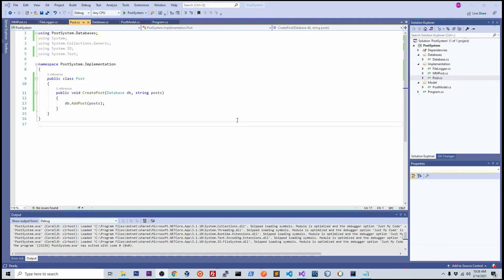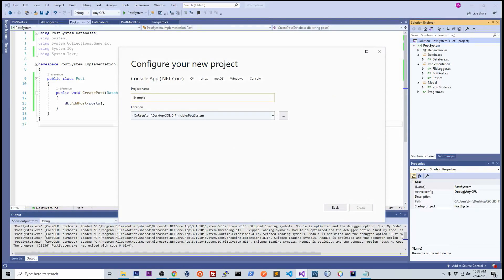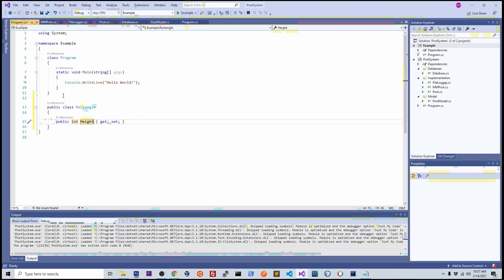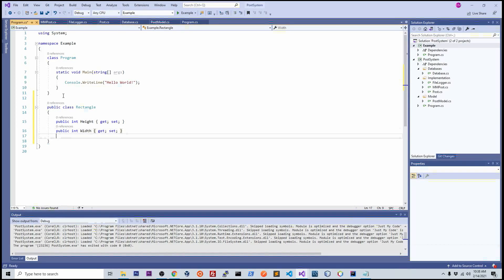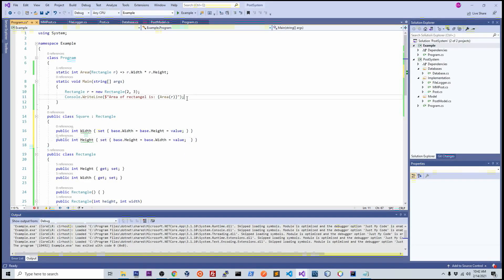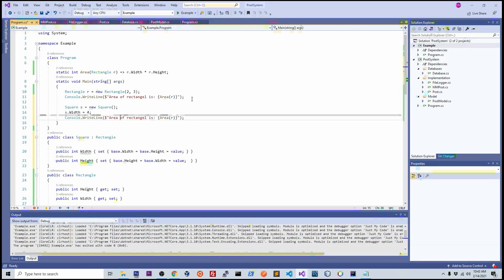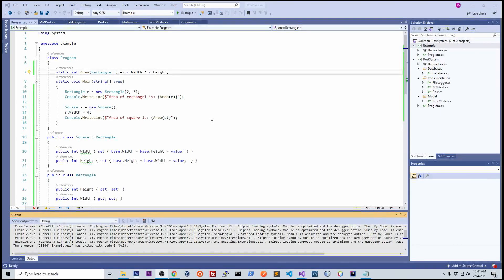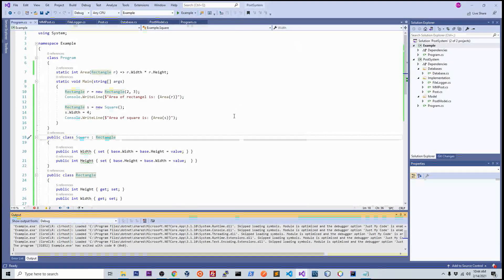Part4 || SOLID Principle Loskov Substitution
This is the Part -4 of the SOLID Principle
In this video, we will describe and cover the Third Principle of SOLID. The substitution Principle with our best to make it simple and brief to make you all understand.
The Liskov Substitution Principle is the third of Robert C. Martin's SOLID design principles. It extends the Open/Closed principle and enables you to replace objects of a parent class with objects of a subclass without breaking the application. This requires all subclasses to behave in the same way as the parent class.